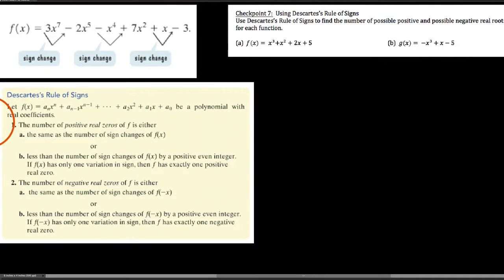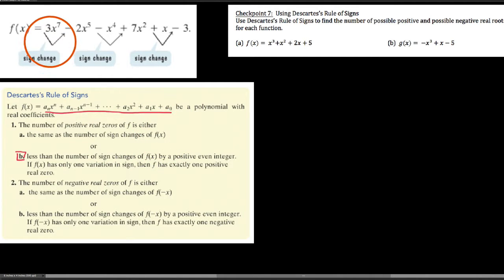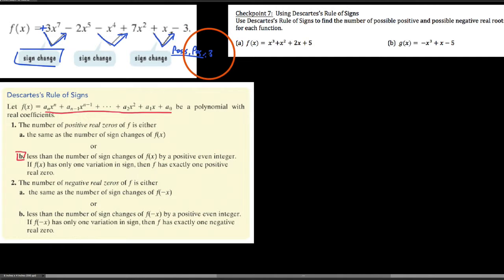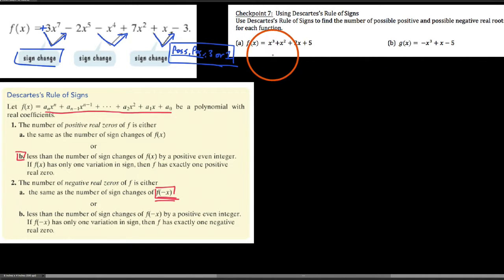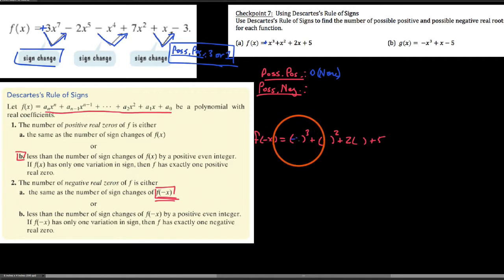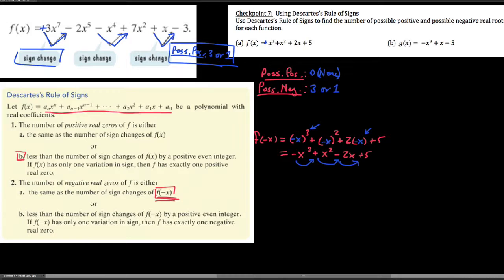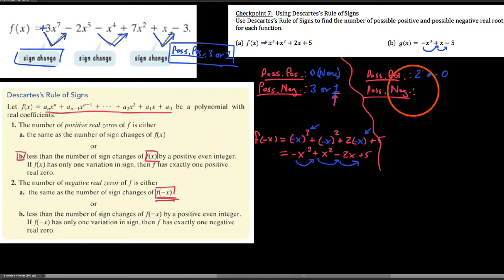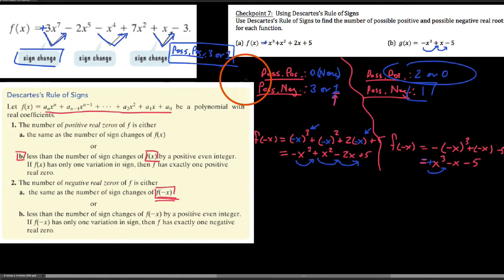Alg3 , 3.4.5 , Descartes's Rule of Signs